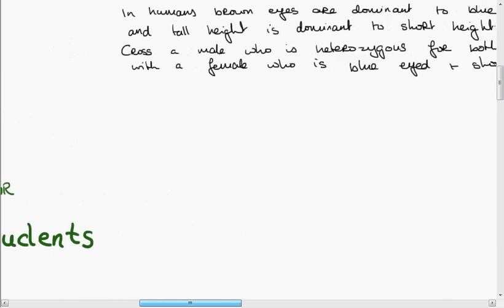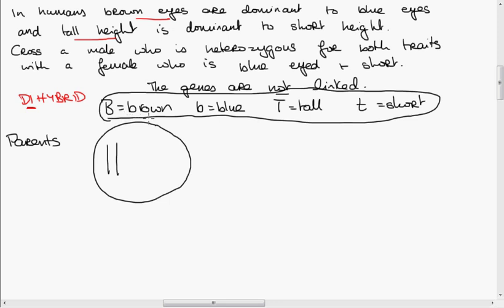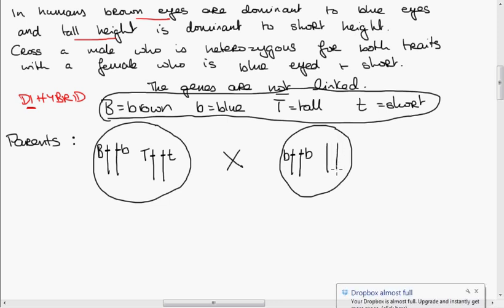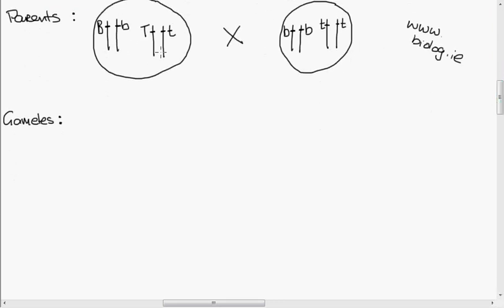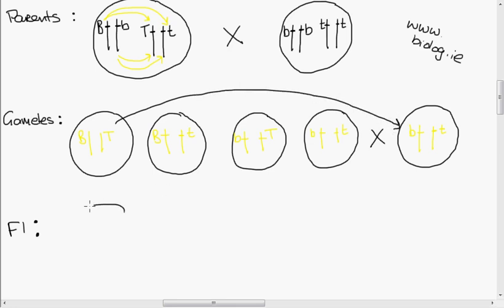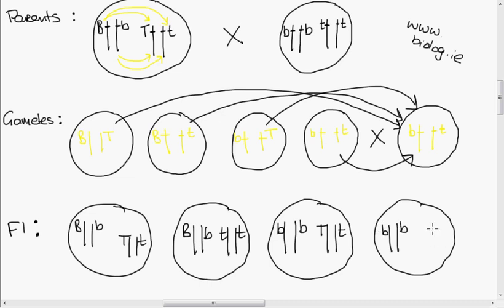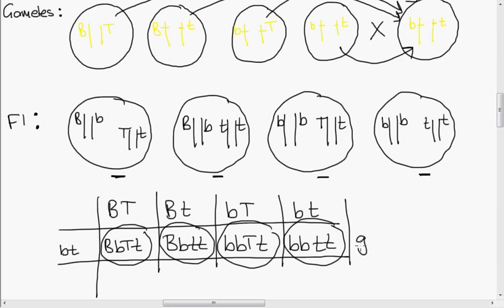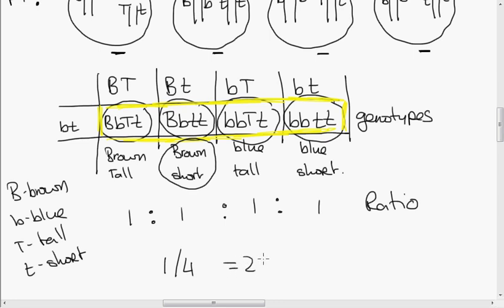Leaving Cert Genetics: Dihybrid Cross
Vodcasts and revision courses for Leaving Cert Biology students. How to do a dihybrid cross.